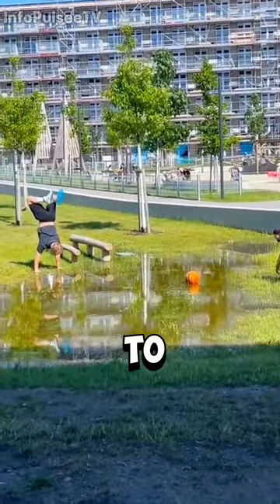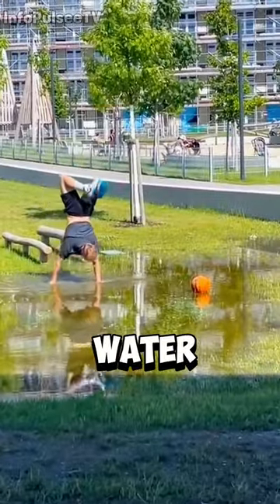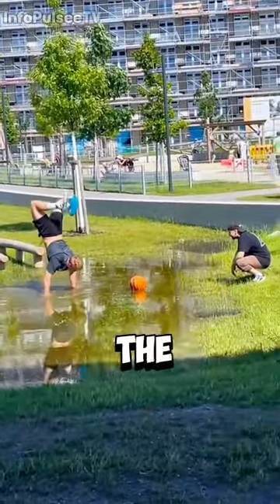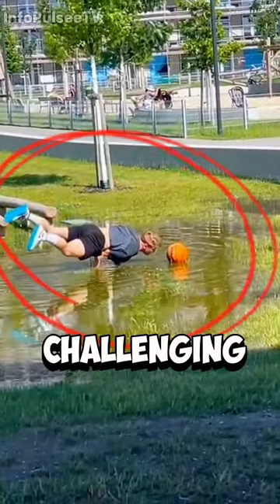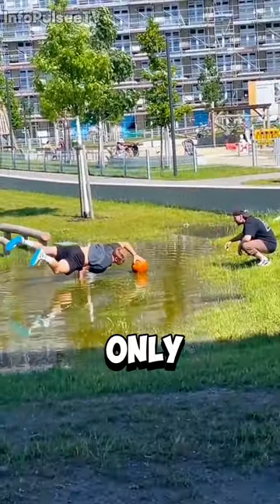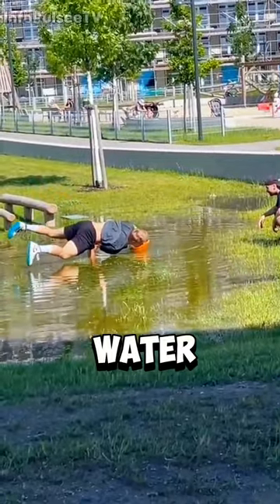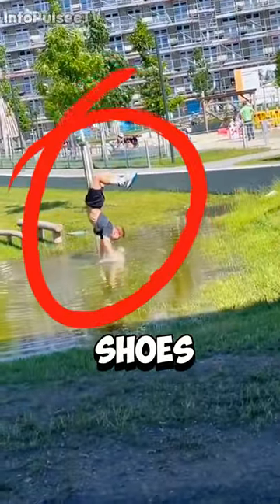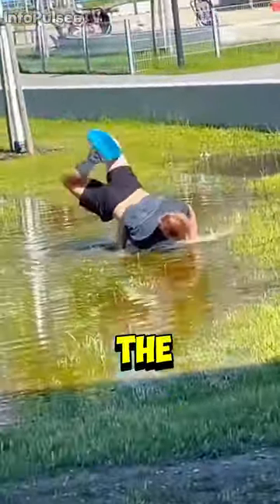He Took his Ball in an interesting way🏀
This man challenged his own skill to retrieve a ball that had fallen into a puddle without his feet touching the water. Knowing that the bottom of the water was muddy and slippery, he decided to test himself in this challenging task. (Cred: mauricee.38 on IG)